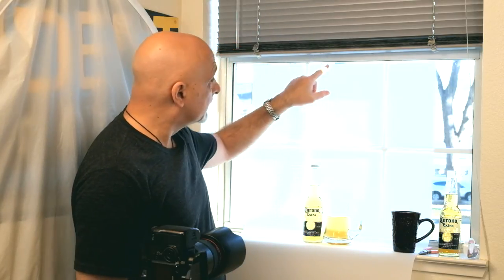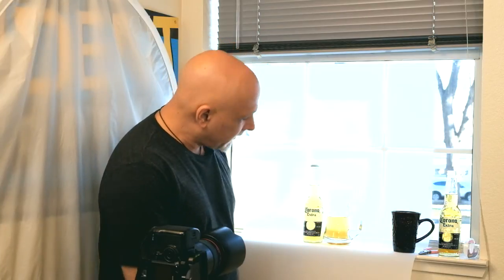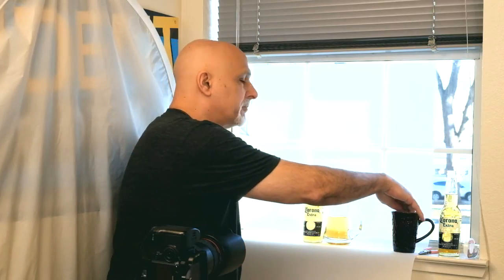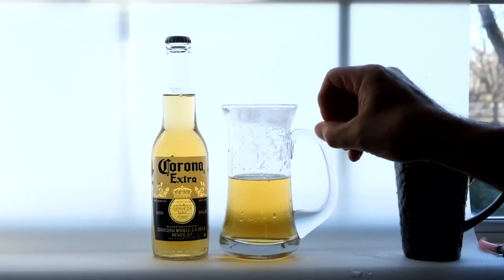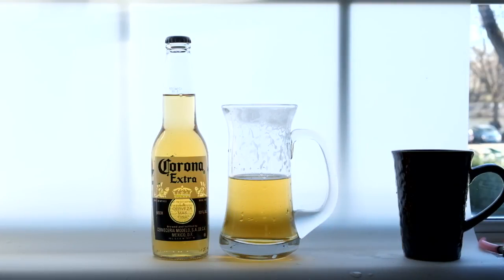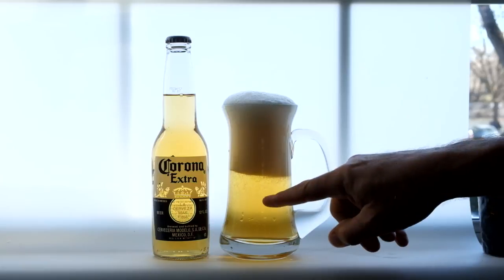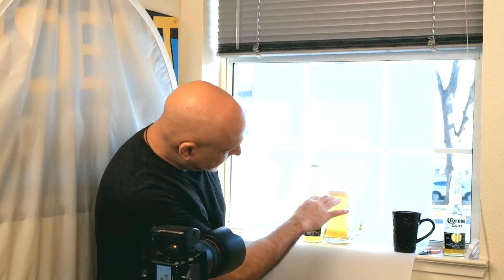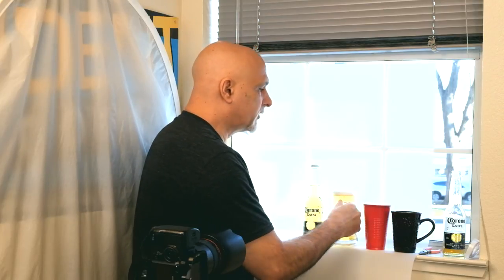DIY Low Cost Beer Photo Shoot Using Natural Light (Part 1 of 2)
This video tutorial shows how to use natural light to make a great looking beer product shot. This video shows how to photograph beer with natural light and our next video will show how to do the Photoshop part of this photo project.